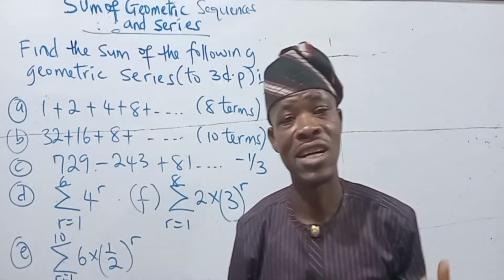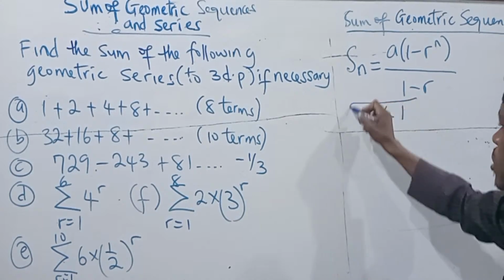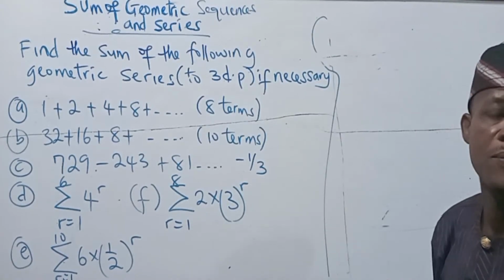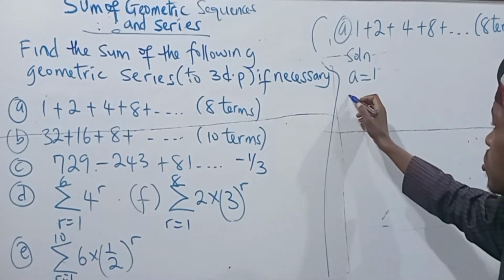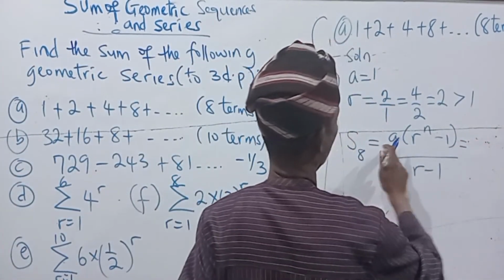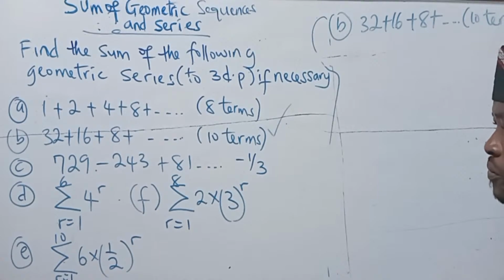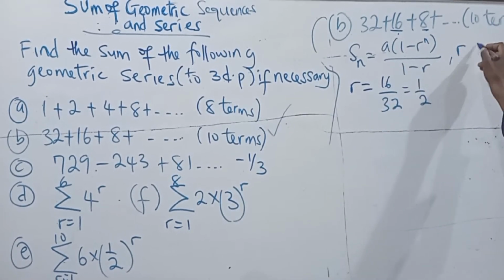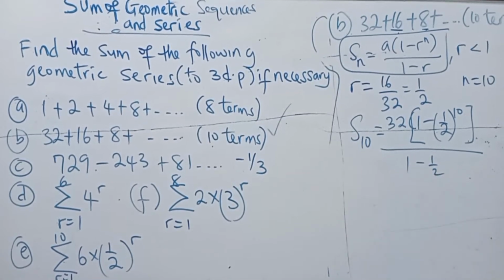Sum of Geometric Sequence and Series | GCSE, AS & A Level Maths (2026/27)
In this lesson, we explain how to find the sum of a geometric sequence and geometric series using clear and simple step-by-step methods.

Geometric sequences and series are important topics in algebra and appear frequently in GCSE, AS & A Level Maths and university foundation courses. This video will help you understand how to apply the correct formulas and solve exam-style questions confidently.

✔ What a geometric sequence is
✔ How to identify the common ratio (r)
✔ How to calculate the sum of a geometric series
✔ Using the geometric series formula correctly
✔ Step-by-step exam techniques

Sum of a geometric series:

Sₙ = a(1 − rⁿ) / (1 − r) (when r ≠ 1)

Where:

a = first term    r = common ratio     n = number of terms

This lesson is suitable for:

• AS & A Level Mathematics students
• College Algebra students
• Precalculus students
• Engineering students
• Anyone learning sequences and series

🎓 Academic Support Available

I provide academic support in:

• Mathematics (GCSE, AS & A Level, University)
• Physics
• Chemistry
• Calculus I, II & III
• Engineering Mathematics
• Assignment Help
• Project & Dissertation Assistance